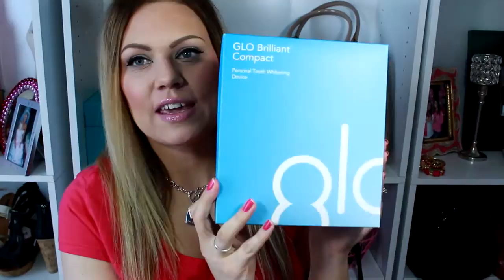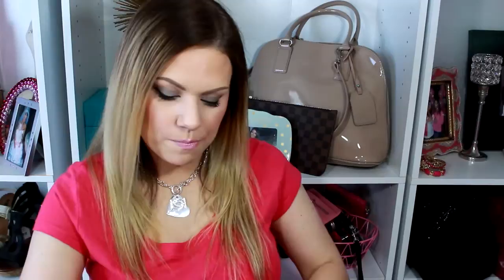Glo teeth whitening Review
glo teeth whitening sold at sephora for $199

%3D

Want to try out fun jewelry peices try Olia Box!
enter OLIA0009 for a discount!